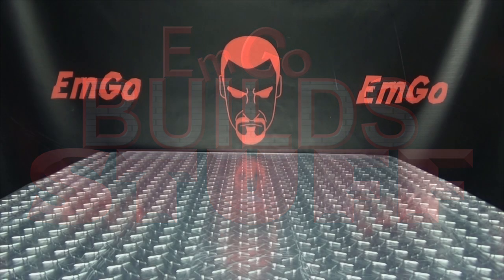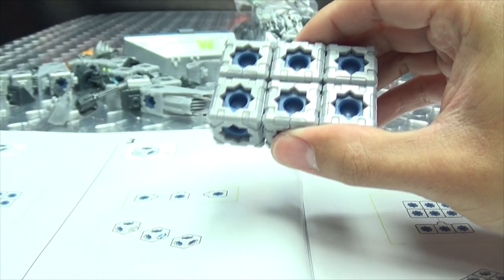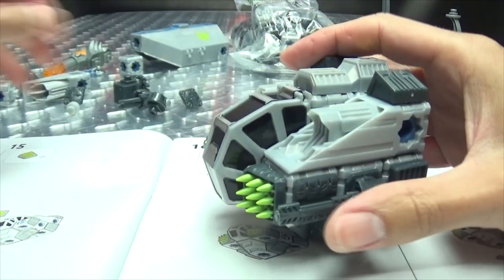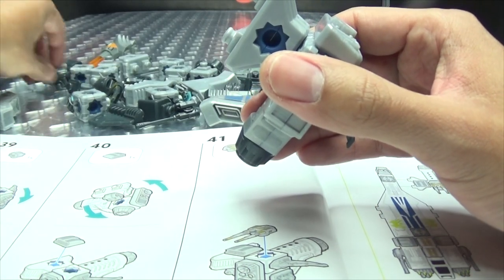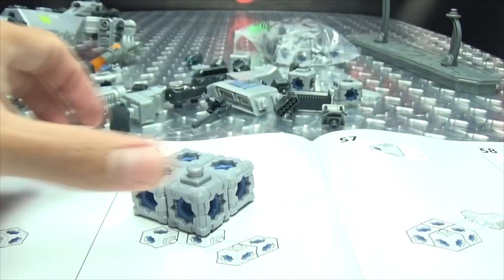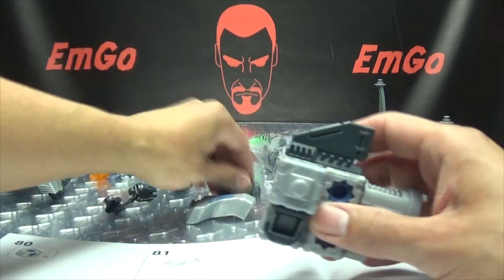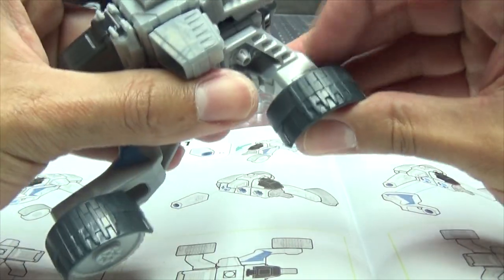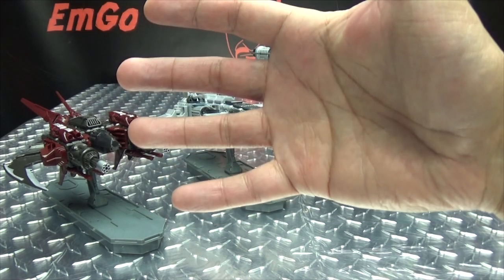Snap Ships Gladius: EmGo Builds Stuff